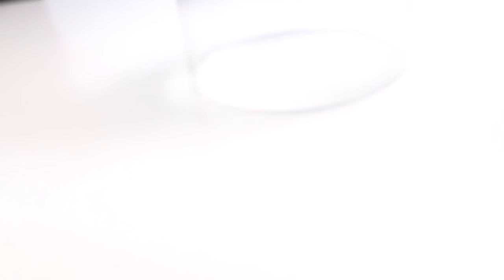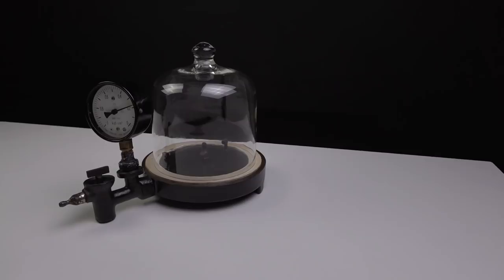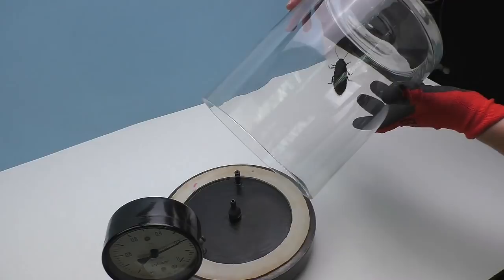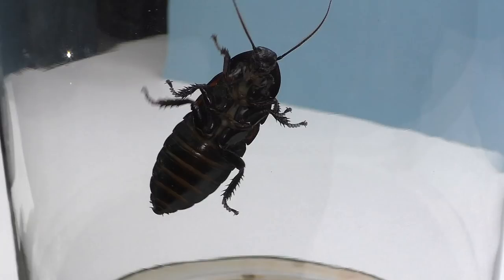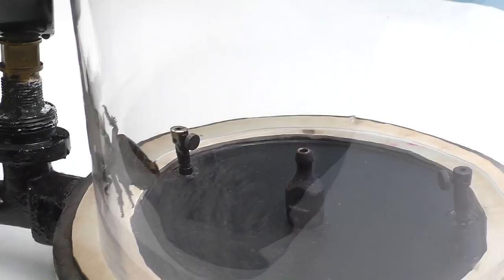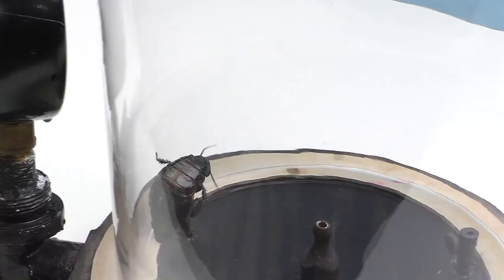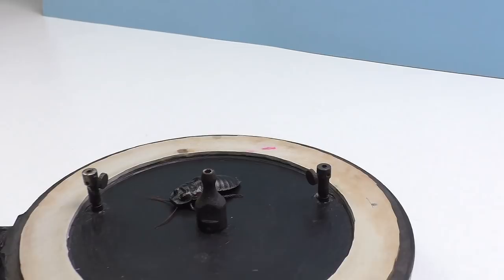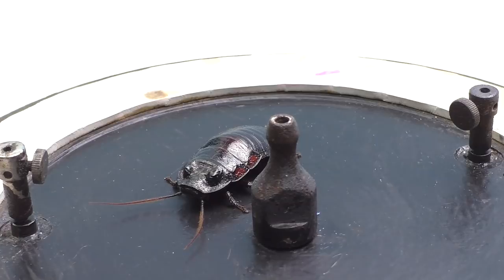Experiment!!! Madagascar Cockroach Reaction to Vacuum!!!